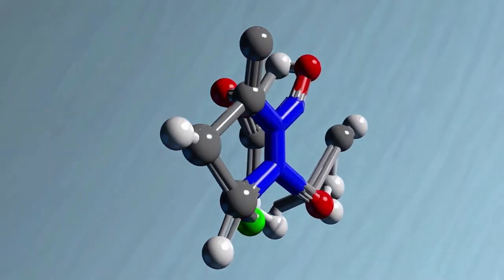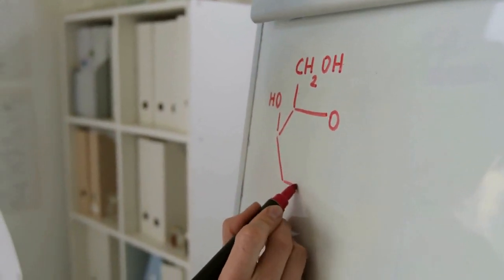What Is Rearrangement In Organic Chemistry?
What Is Rearrangement In Organic Chemistry? -- A rearrangement in organic chemistry is a type of reaction where the atoms within a molecule undergo a change in their connectivity to form a structural isomer of the starting material. Crucially, no atoms are lost or gained; the molecular formula remains identical throughout the process. These reactions typically involve the migration of an atom or a group of atoms from one position to another within the same molecule. The driving force for such transformations is usually the formation of a more stable intermediate or a more stable final product. For instance, a less stable carbocation might rearrange into a more stable one through a hydride or alkyl shift. Rearrangements can occur intramolecularly, meaning within a single molecule, and are common in many reaction mechanisms, including those involving carbocations, carbanions, or free radicals. Famous examples include the Wagner-Meerwein rearrangement, Pinacol rearrangement, and Beckmann rearrangement, highlighting their significance in synthetic organic chemistry for creating complex molecular architectures. These processes are fundamental to understanding how molecular structures can interconvert to achieve greater stability.